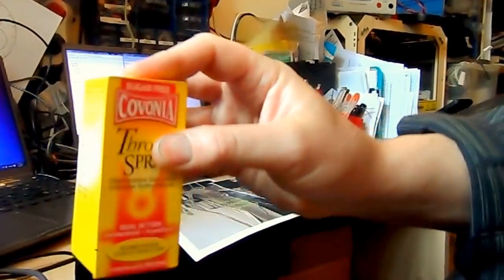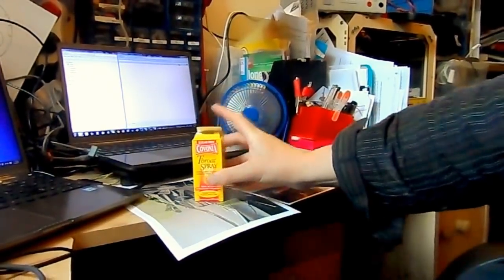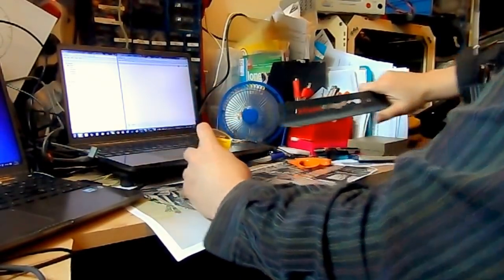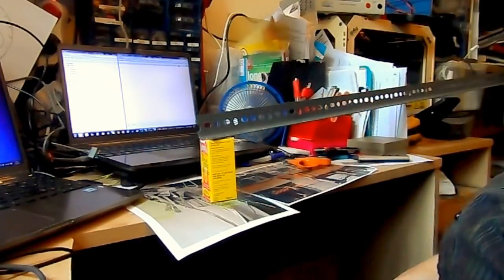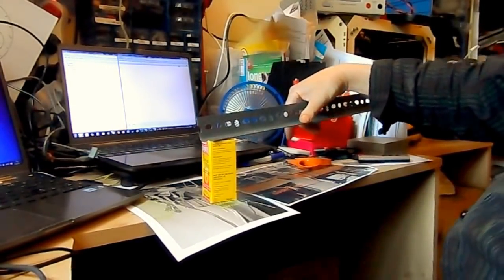Collapse of Didcot Power 'A' Station explained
This is my view on what may have happened at the Didcot Boiler house that fateful day. As someone who worked in that very building for 10 years, I know the insides well and that made it easier for me to 'have a go' at explaining what may have happened over those who are just having to make do with photos and hearsay. I hope this will give people some sort of answer for what possibly happened, at least until the official reports are released, I worked there in 'my power station', RIP to those who were working there the day it fell.